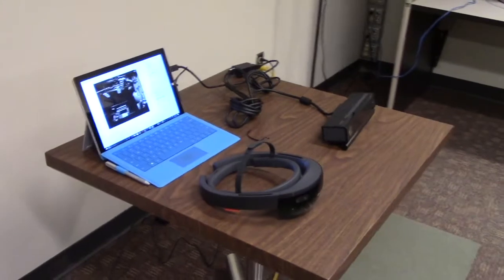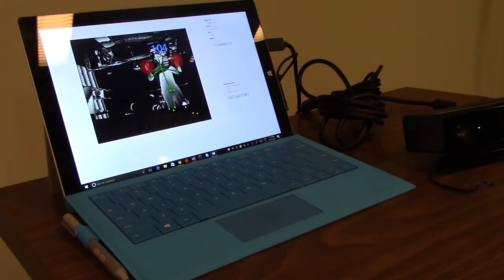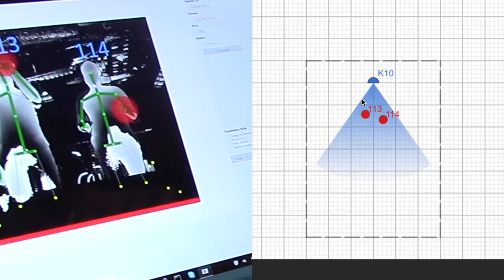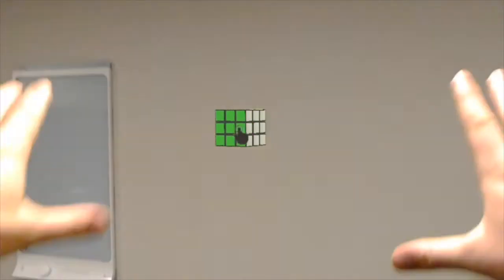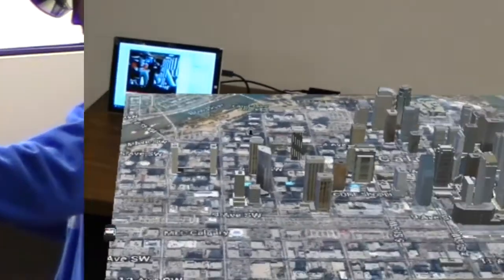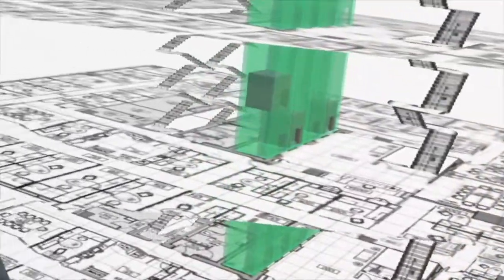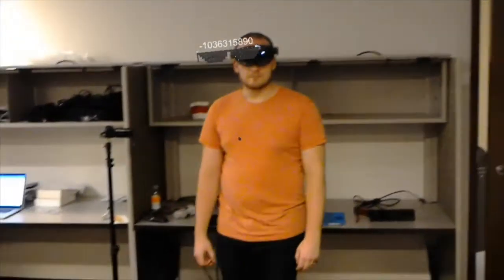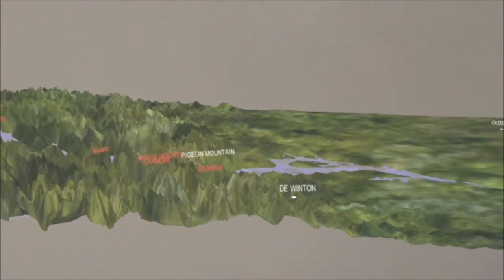Emergency Operations Center of the Future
EOC-F, or Emergency operations center of the future, was a collaborative effort between the University of Calgary's Agile Surface Engineering Lab and C4i Consultants.

An Emergency operations center is a strategic command and control facility responsible for emergency management in response to a disaster. In EOC-F, we've taken the standard implementation of an EOC and incorporated technologies and devices meant to streamline core operations, facilitate collaboration efforts between emergency response